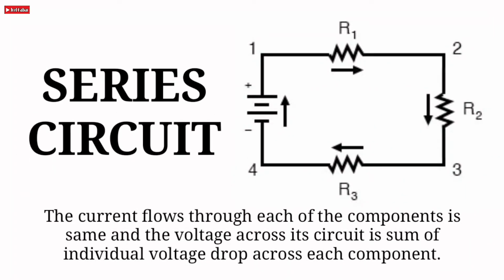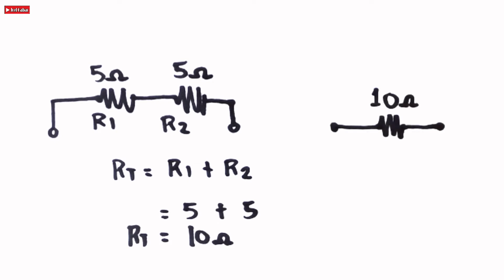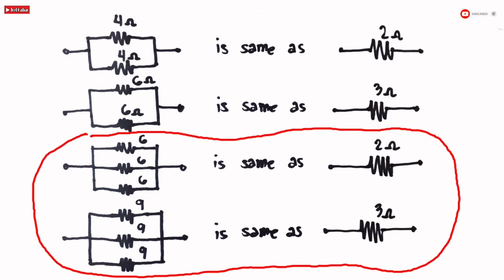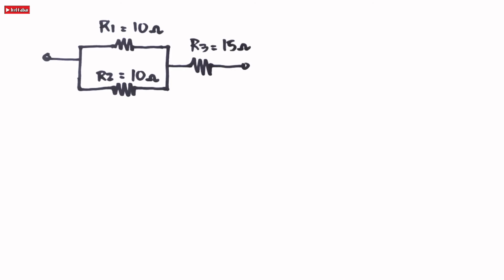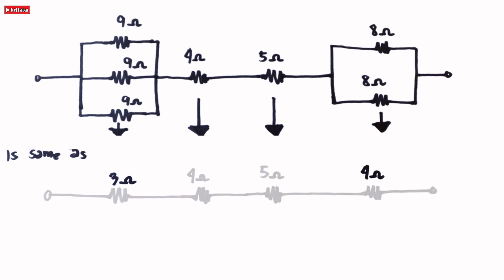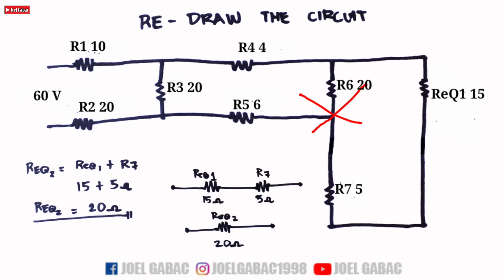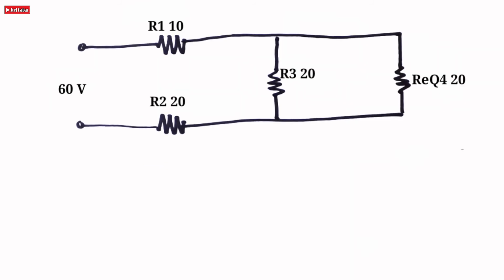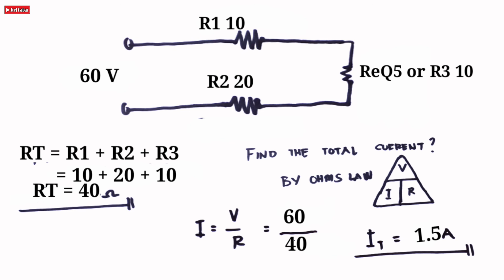HOW TO SOLVE ANY SERIES AND PARALLEL CIRCUIT PROBLEMS - TRICKS AND STRATEGIES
The following are the main topics of this video

What is Series Circuit?

What is Parallel Circuit?

What is the formula in solving Series Circuit?

What is the formula in solving Parallel Circuit?

How to solve Series-Parallel Circuit?

Tricks and Strategies in solving Series-Parallel Circuit.

If you want more videos like this. You can comment your Video Suggestions in comment box below.